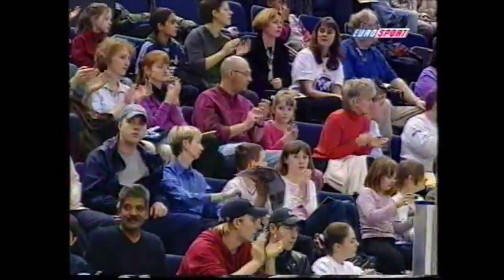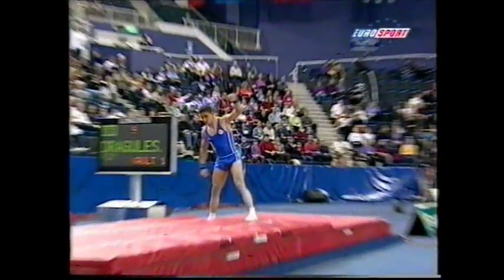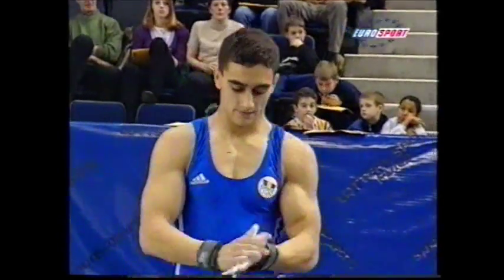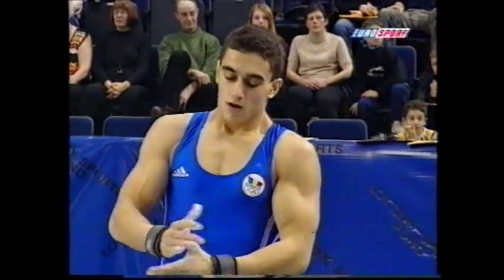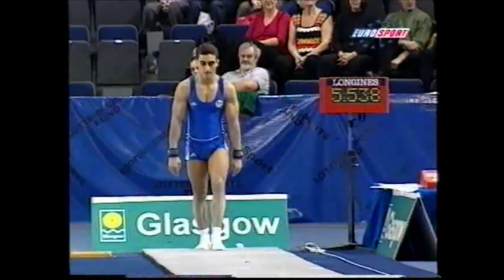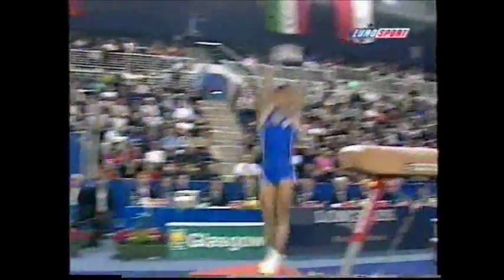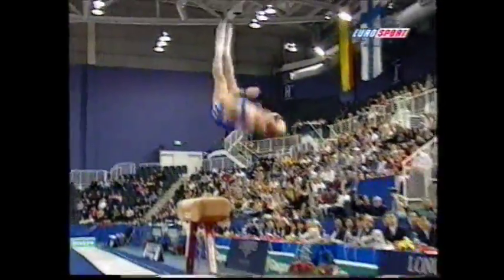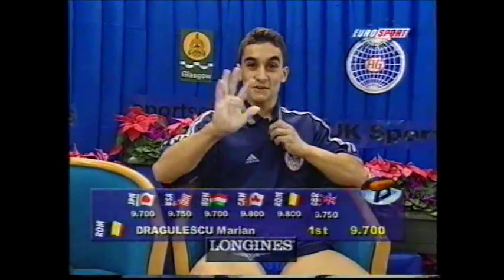Marian DRAGULESCU (ROM) vault - 2000 World Cup final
Marian DRAGULESCU (ROM)

'00 World Cup final in Glasgow / Finale de coupe du monde

9.700
Rank : 1st